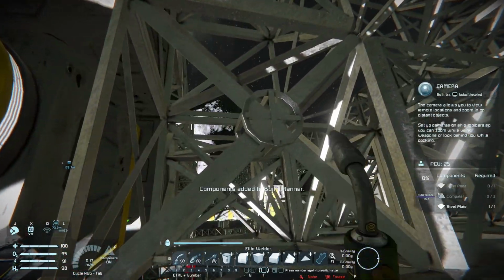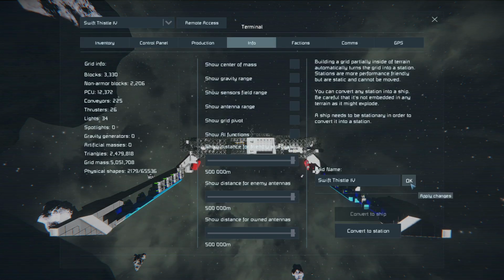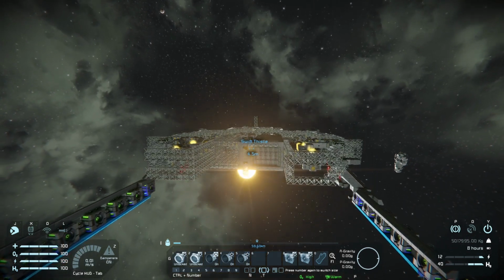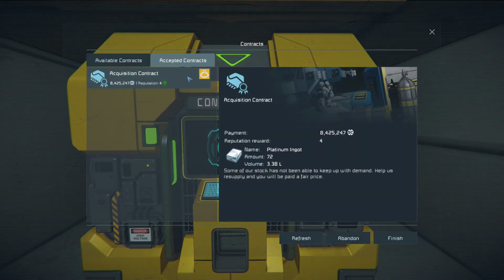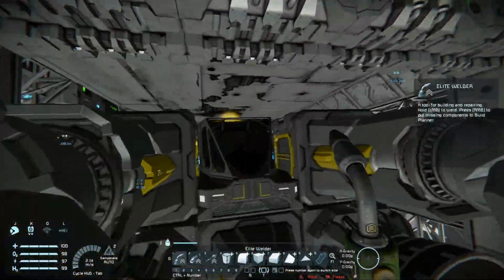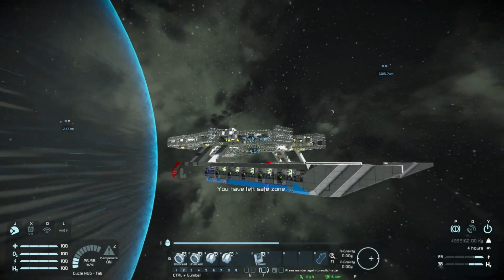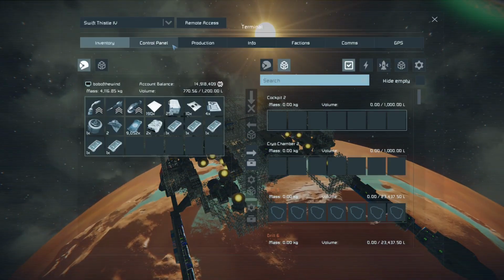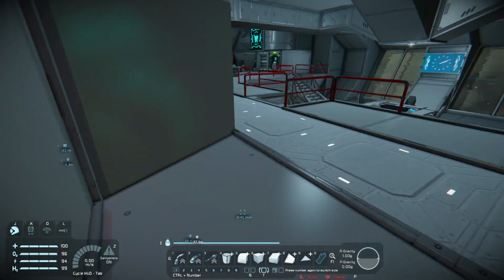Titan Trek 08 | Space Engineers | Public Server Survival/Tutorial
Titan Trek is a tutorial/playthrough series about going from the starting pod to taking off into space with a jump capable ship. Join the adventure and learn how to thrive on the buggy moon.

Titan Trek was performed on the Keen Software House (KSH) Public Servers. These servers are limited to 16 personnel online at any one time and do not support experimental mode, creative mode, mods, scripts, etc. The servers run continuously, except for restarts every six hours or so, which adds a metagame level of survival; the game continues when you logout.

See below for additional links and resources available in this game to enhance your experience.

Try your hand at a more elegant design for a more civilized time.

On The Aesthetics of Ship Design By Lord Commissar

Large Ship Design Tutorial for Survival - No More Bricks! By Splitsie

Music and Sound Effects by: Space Engineers